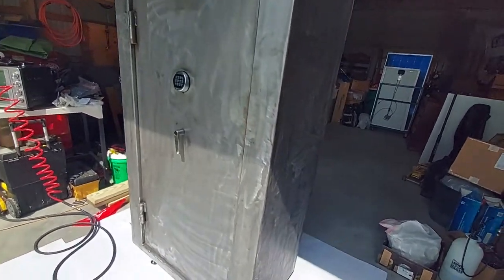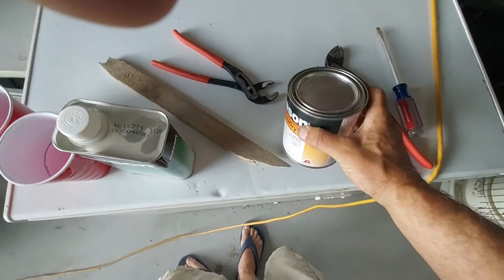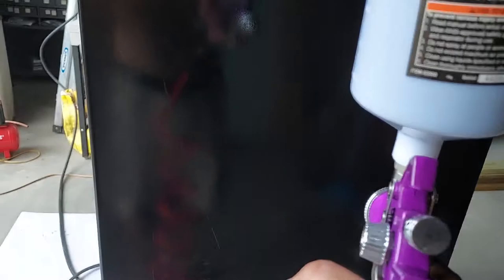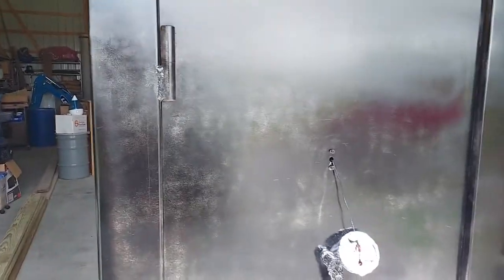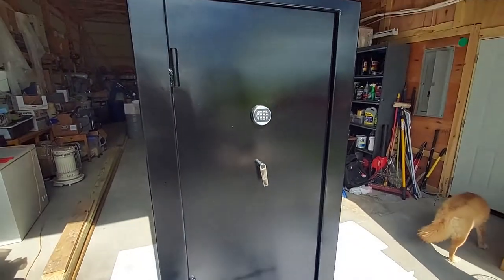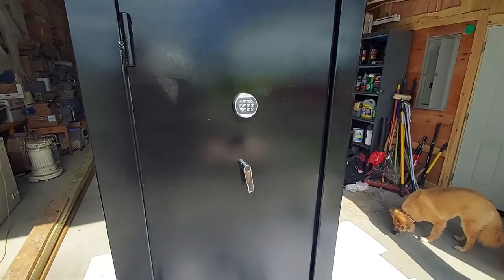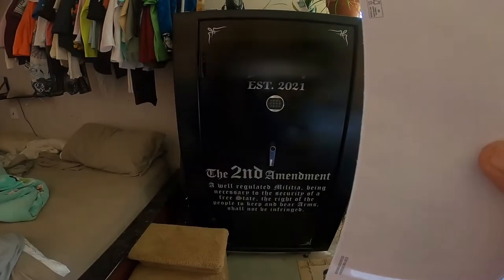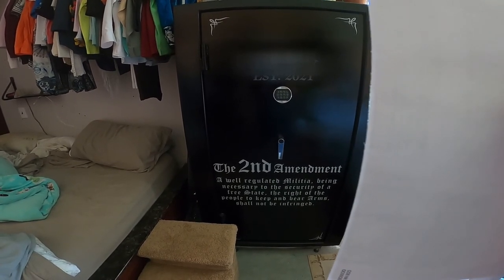Partial DIY gun safe. Painting, decals and more!